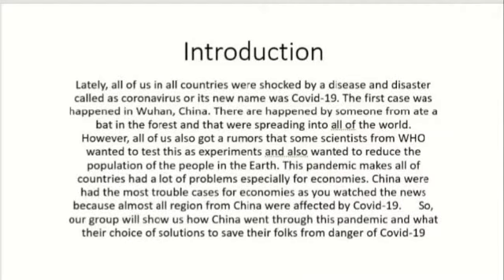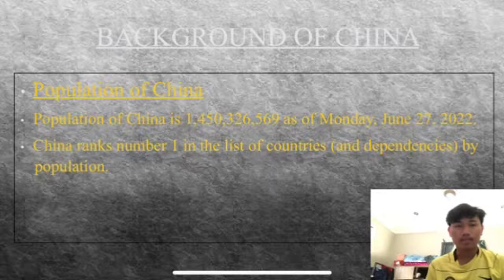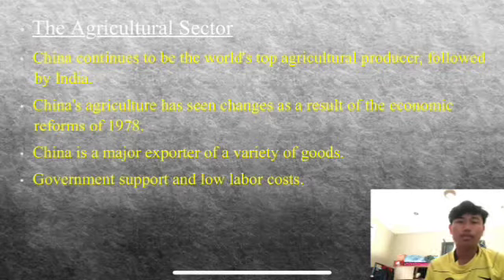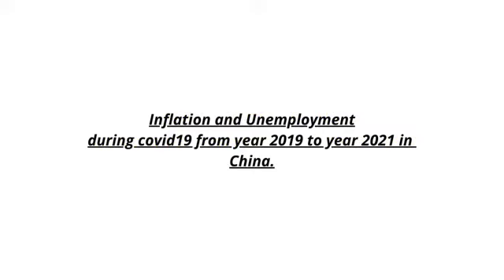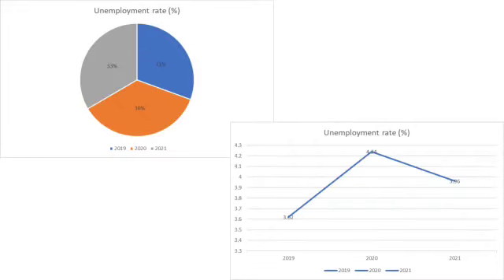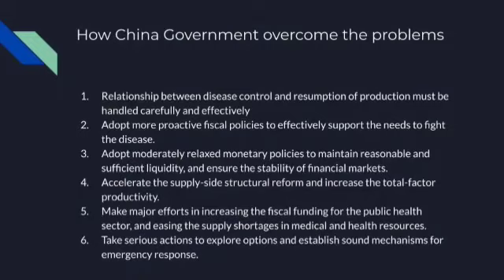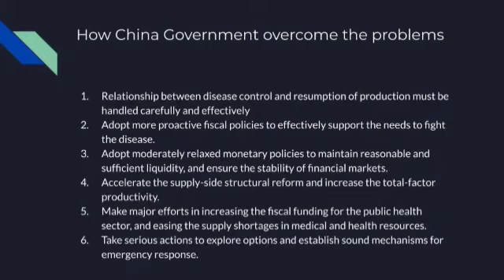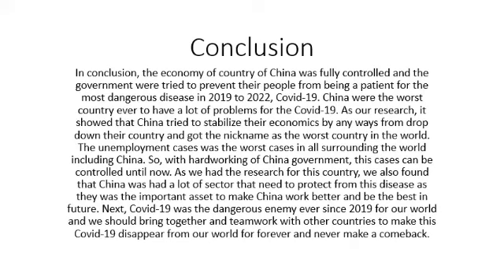9 July 2022